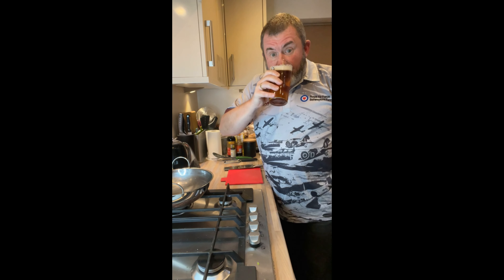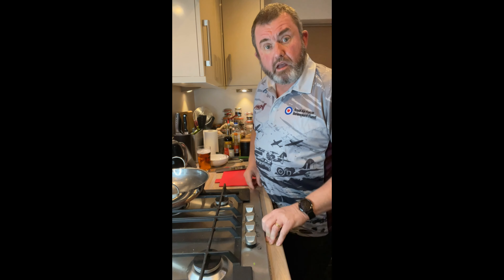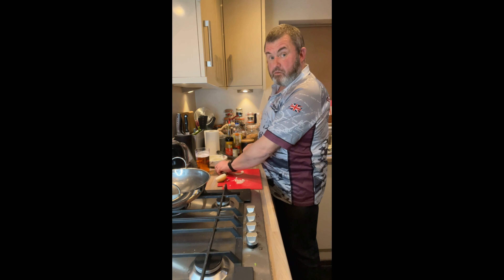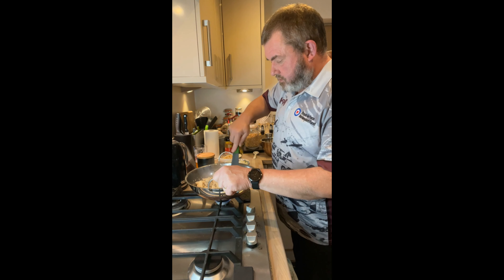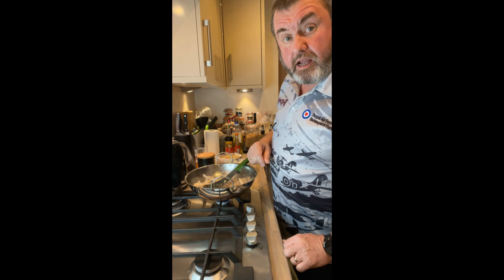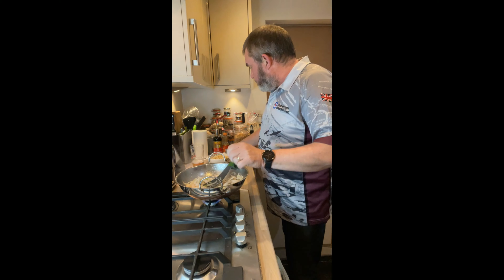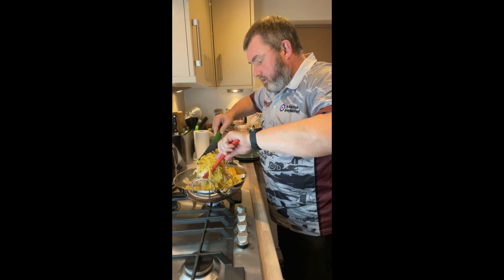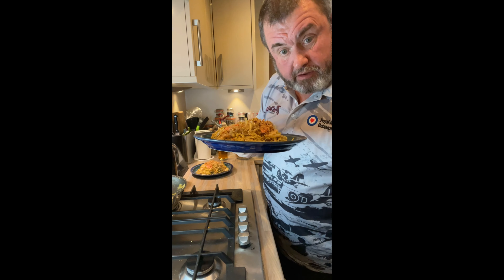Yaki Soba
A step by step guide to making a popular Japanese street dish - yaki soba. This is a noodle dish made with soba noodles (although you can use udon) and pork belly or chicken. This version is with chicken.